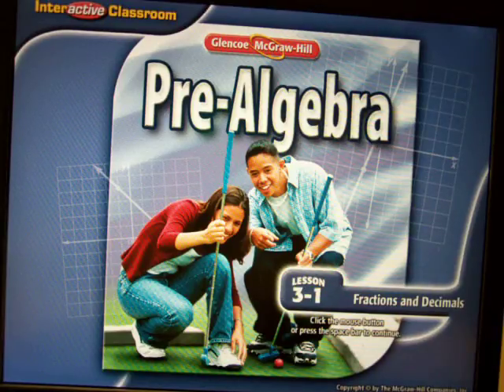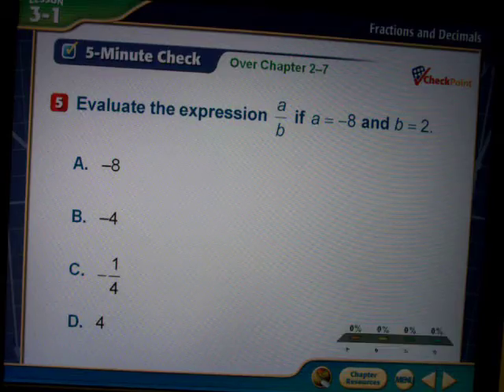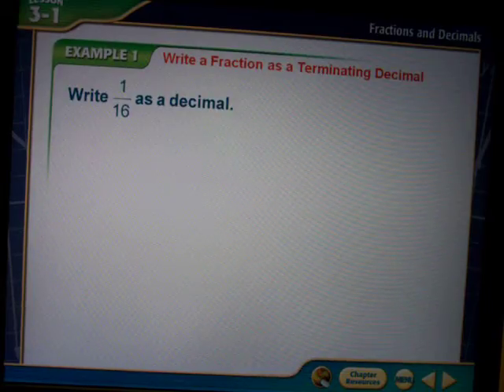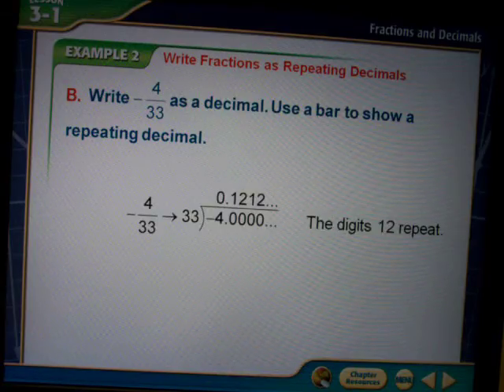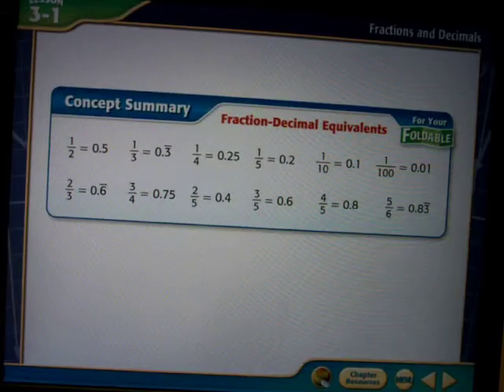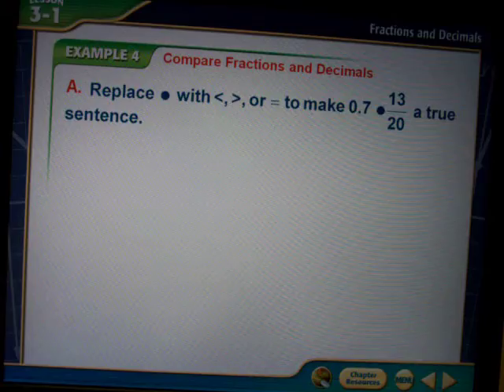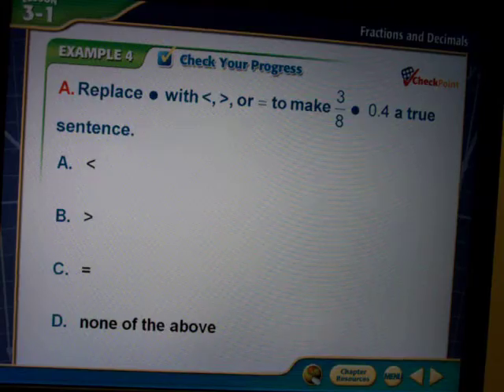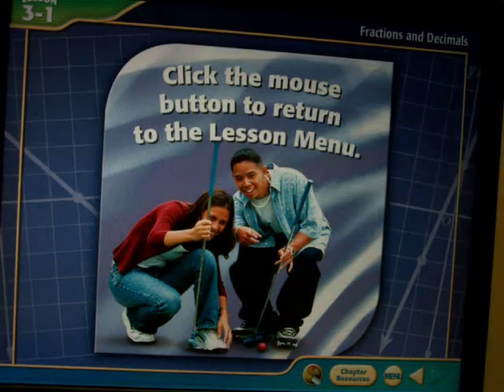PA L 3 1